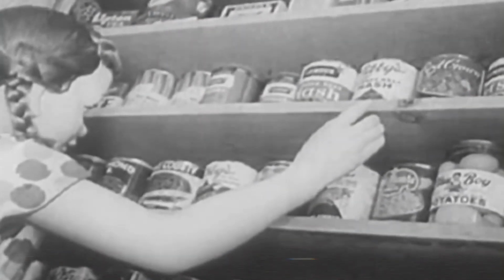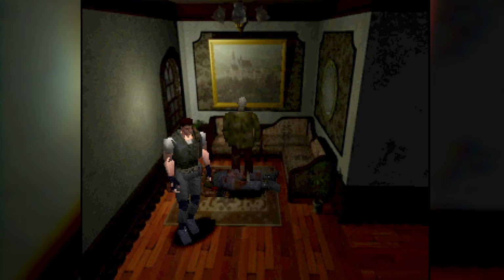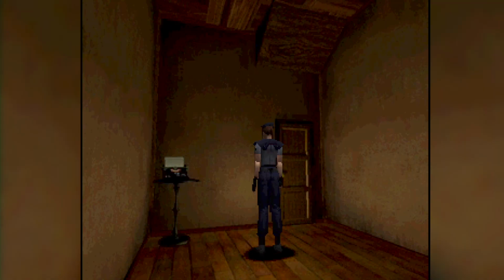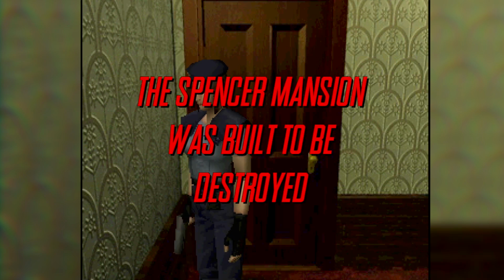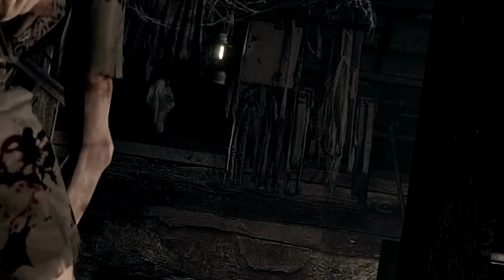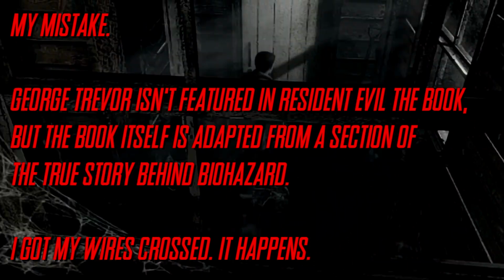Overthinking Resident Evil, Part 5: The Nuclear Town Theory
Sorry it's a bit late.